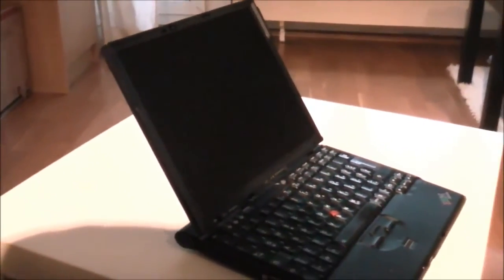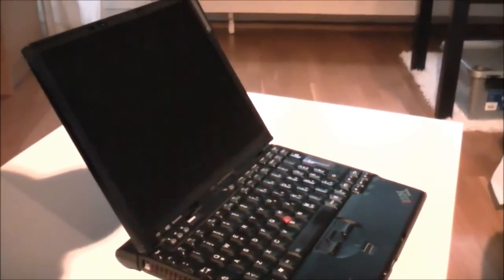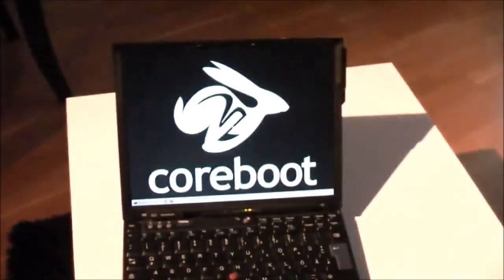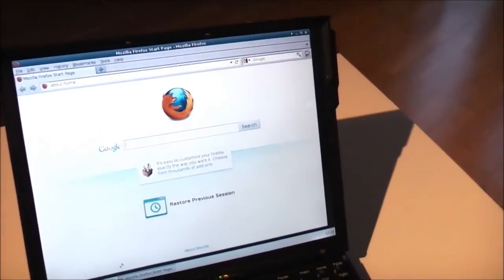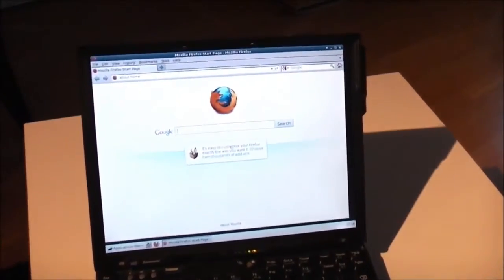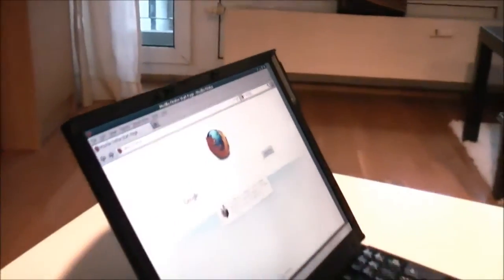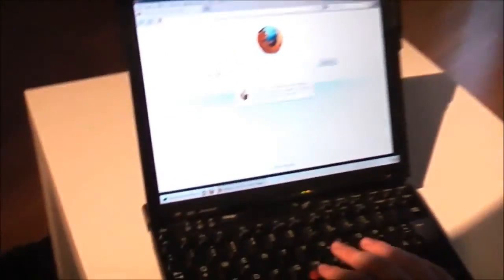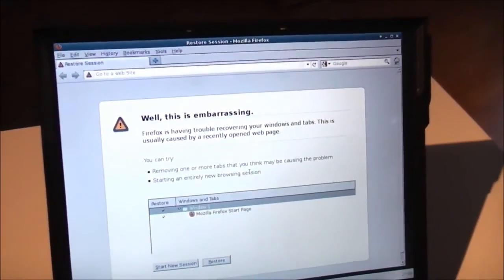Coreboot - Interview - How coreboot could replace traditional BIOS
- We sit down with Peter Stuge, one of the developers behind the open source BIOS replacement coreboot, to get some more info on the state of the project and about how it works and gets your notebook to start within only a few seconds.